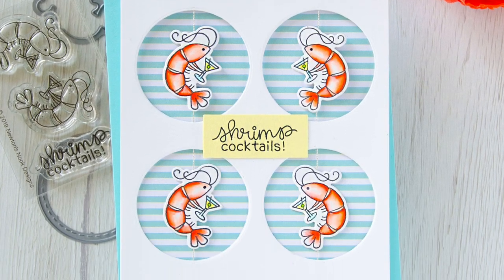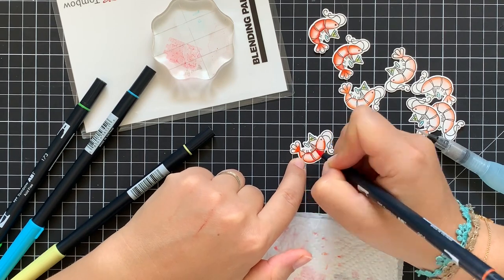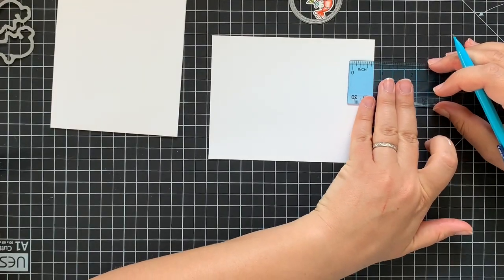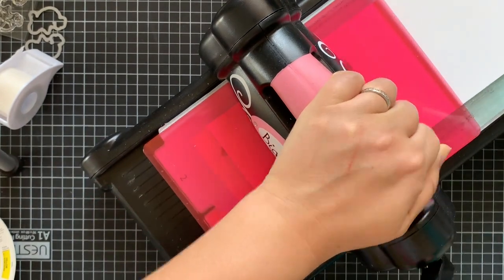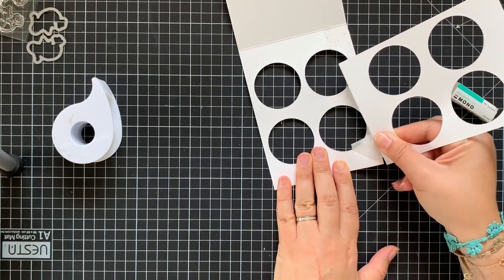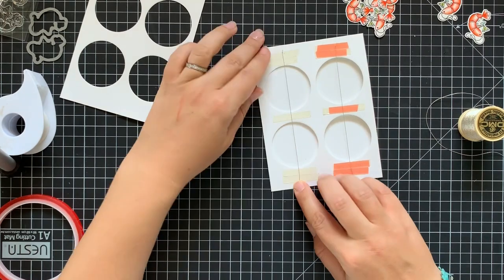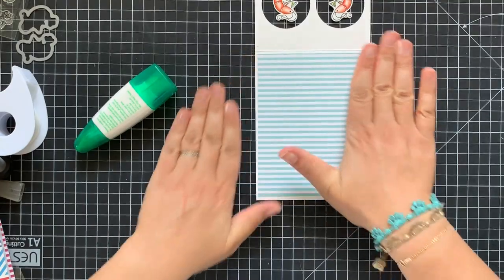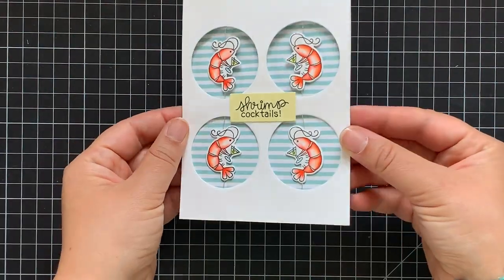Interactive Spinner Card With Mirror Images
This card is a part of the Newton's Nook Designs Blog Hop so make sure to check the link below for all the details and an awesome giveaway